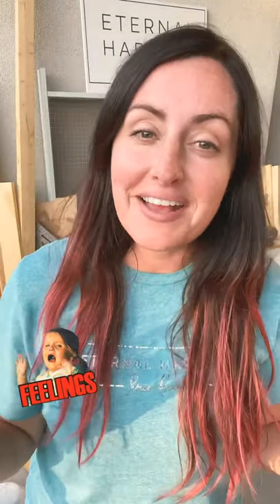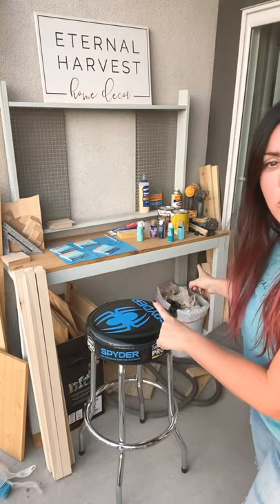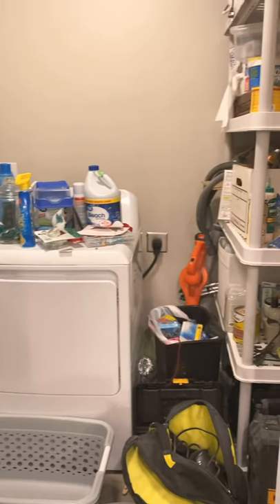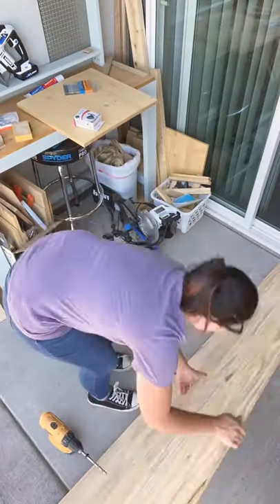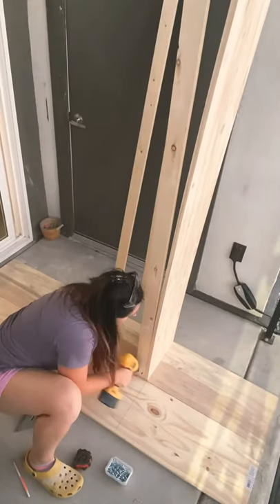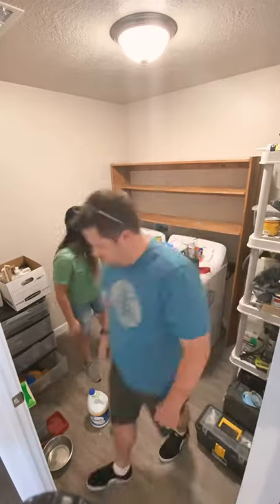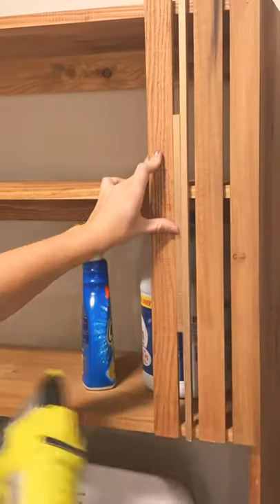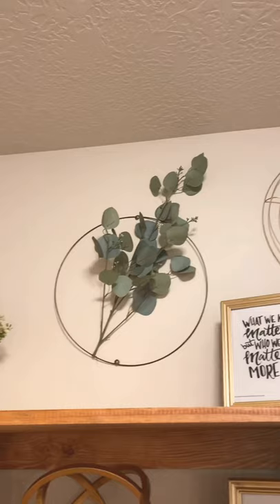HOW I MADE A WASHER DRYER SHELF -all on my BALCONY beginner build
HOW I MADE A FAST WASHER DRYER SHELF ON MY BALCONY
So last month, we moved from our home to a small apartment while our new house and my new shop are being built! I'm beyond excited (you can stay updated on the build in my stories here on Youtube or on Instagram)!  OK, ok on with it Brandi!

While we are here in the apartment I decided to try a new series called BALCONY BUILDS where I do a few builds all from my tiny balcony attached to our apartment. Little did I know how much everyone here would be interested every time I am out building.  I have a whole big audience outside haha.

The first build is this washer and dryer shelf that fits above my top loader washer and dryer. I wanted this build to be free standing since I dont want to put any holes in the walls here. We are only here for a short time and I would like to take it with us as well.

The whole thing is 6ft  1 ½” wide and 6 ft tall 12” deep

MATERIALS
5 pieces of Project Panels like this at Lowes

Kreg scews 1-¼”

4- .25” square dowels @24”

TOOLS
Kreg Jig

Hart Miter

Drill Driver set

Ryobi Pin nailer to attach slats on the faux door

Due to Covid- the maker tees are a bit slow to ship but you will love them!  haha